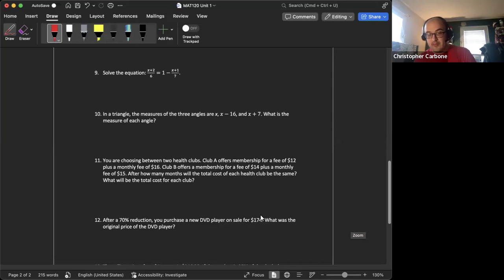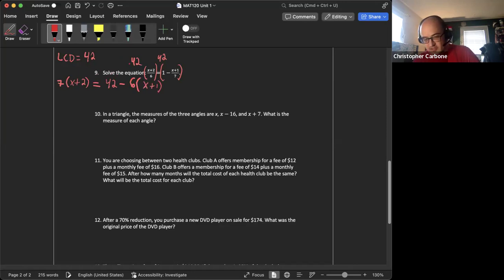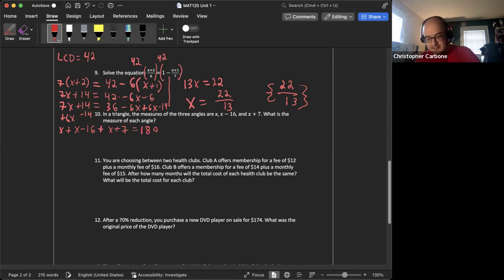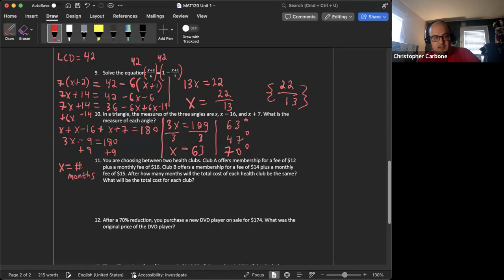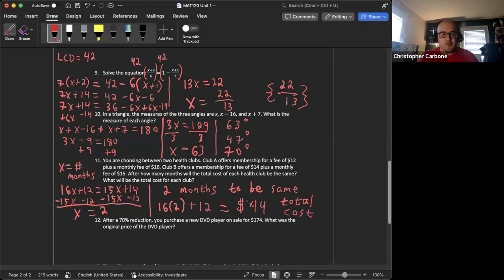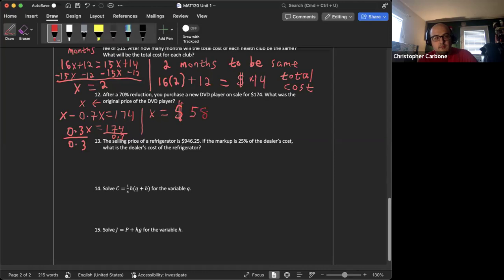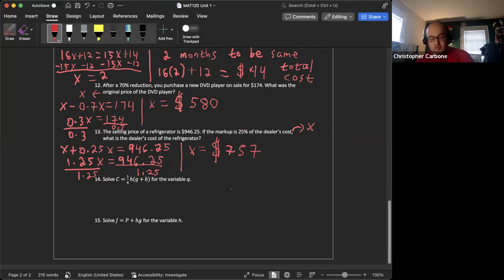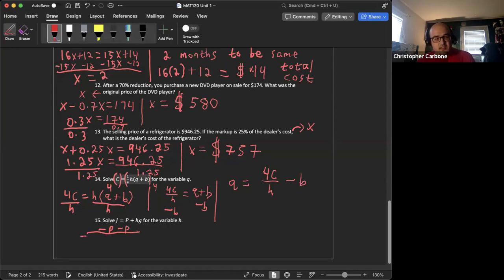MAT120 Unit 1 Review Part 2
In this video, we solve linear equations and linear equation word problems. We solve formulas for a letter, as well! This is Part 2.